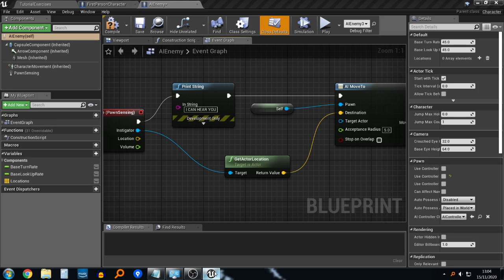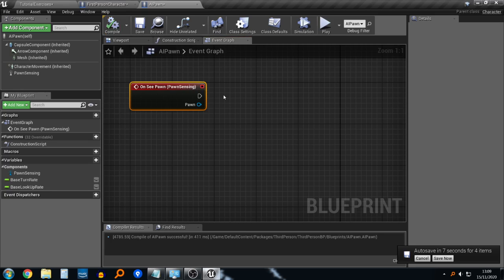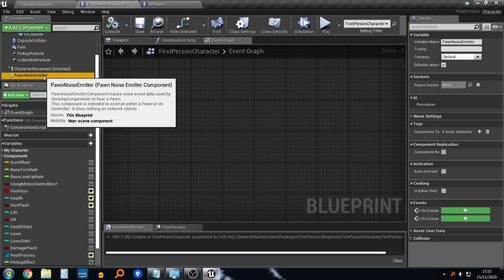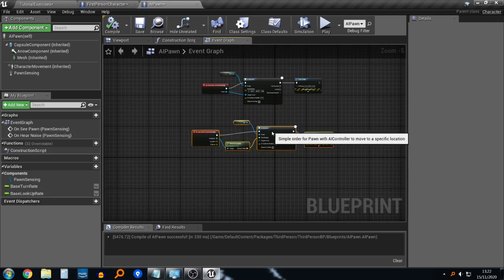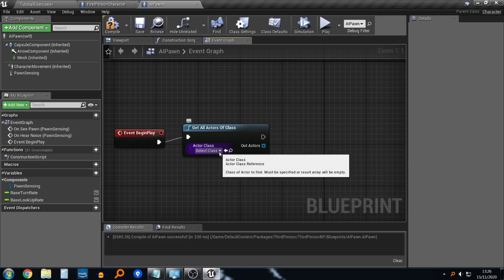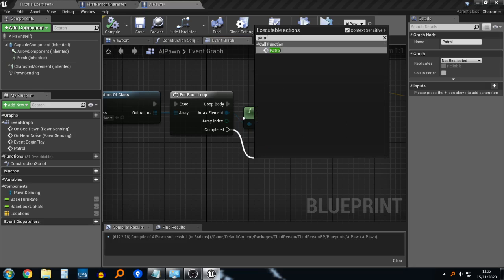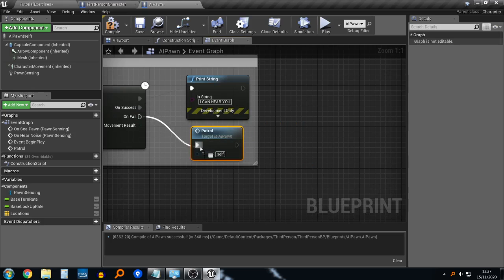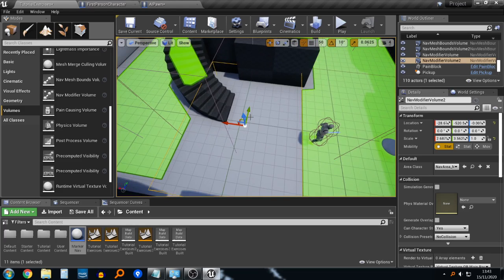AI Pathfinding in Unreal Engine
Hey Folks, so this is how to get an AI navigating between points, pursuing the player on sight or seeking out the locations of sounds. Hope you find it useful and remember to increase the speed to x1.25!